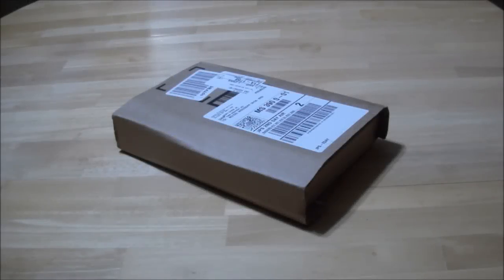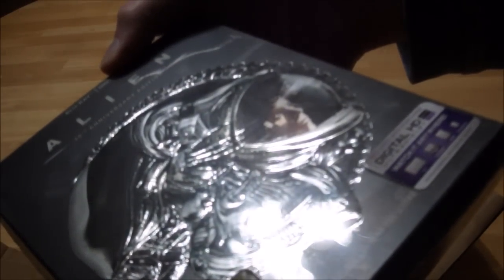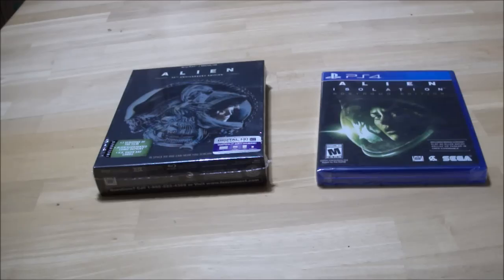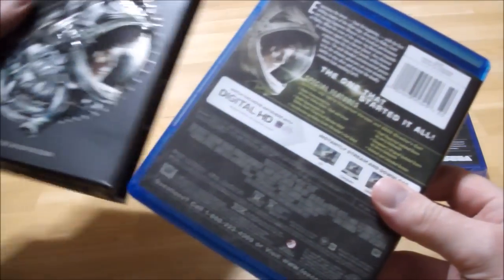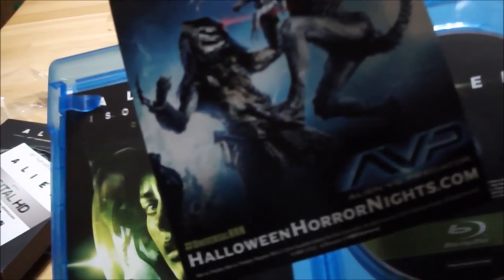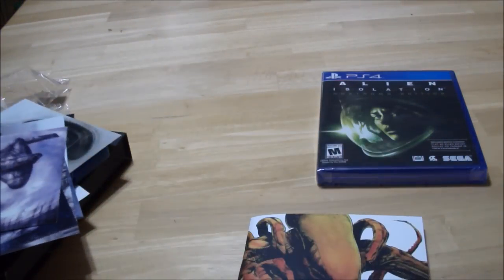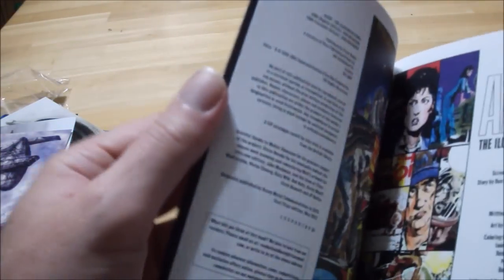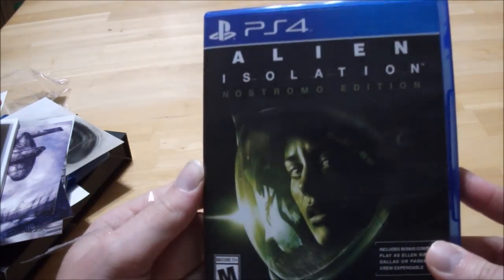Alien: 35th Anniversary & Alien: Isolation Unboxing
Alien: 35th Anniversary Blu-ray Edition
Limited-Edition Set includes both the theatrical version and director's cut on Blu-ray, along with audio commentaries, deleted scenes and more — PLUS — a reprint of the original Alien illustrated comic and all-new, collectible art cards as a tribute to the late H.R. Giger, creator of the iconic movie monster that started it all.

Alien: Isolation - PlayStation 4
Discover the true meaning of fear in Alien: Isolation, a survival horror set in an atmosphere of constant dread and mortal danger.
Fifteen years after the events of Alien, Ellen Ripley's daughter, Amanda enters a desperate battle for survival, on a mission to unravel the truth behind her mother's disappearance.
As Amanda, you will navigate through an increasingly volatile world as you find yourself confronted on all sides by a panicked, desperate population and an unpredictable, ruthless Alien.
Overcome an ever-present deadly threat - Experience persistent fear as a truly dynamic and reactive Alien uses its senses to hunt you down and respond to your every move.
Improvise to survive - Hack systems, scavenge for vital resources and craft items to deal with each situation. Will you evade your enemies, distract them or face them head on?